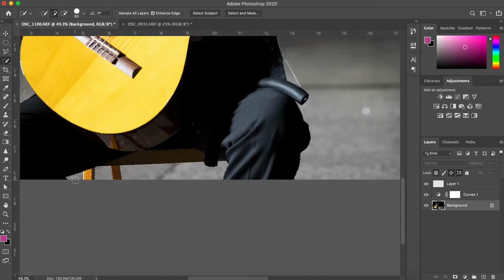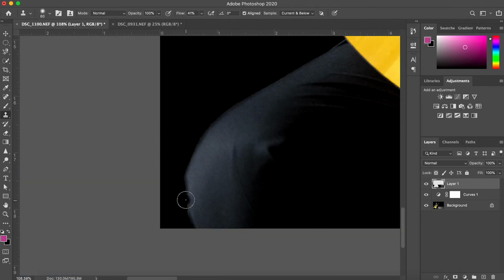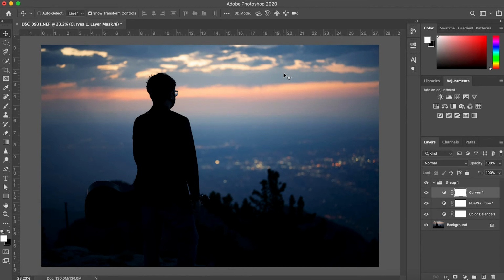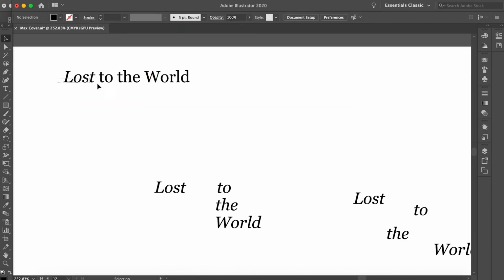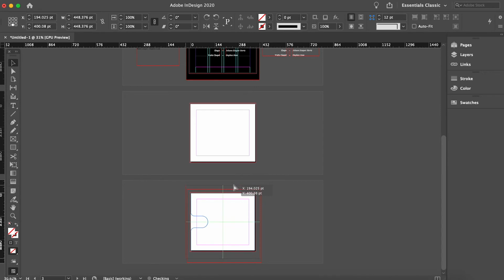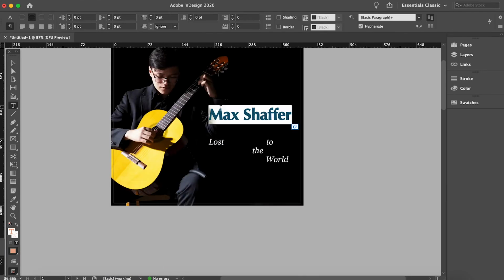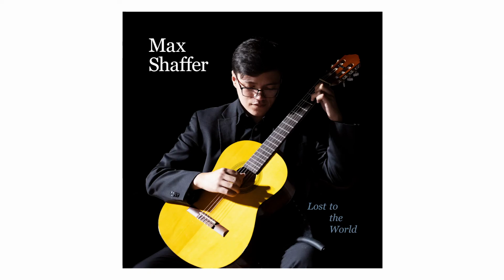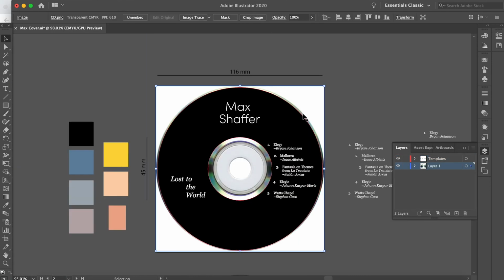Jammin' with Max Shaffer